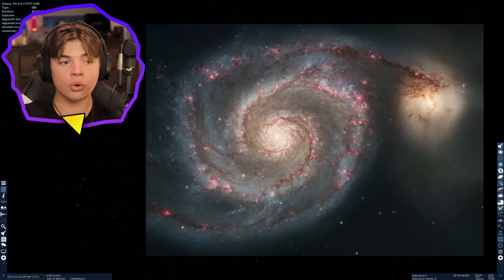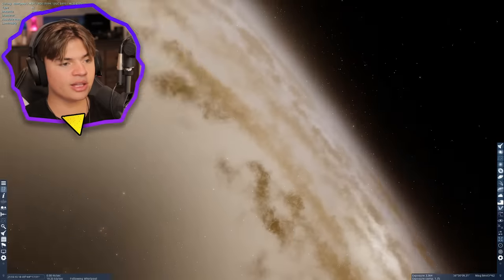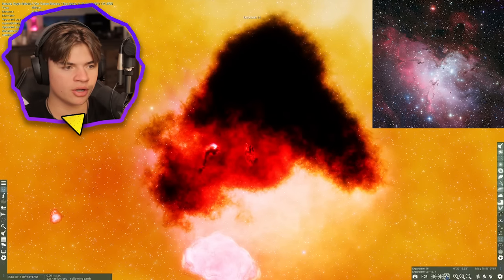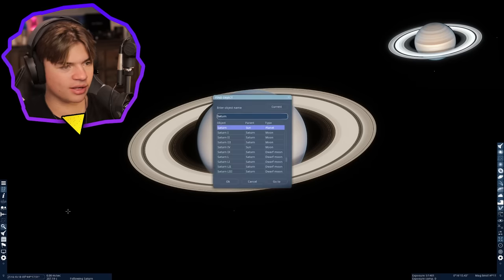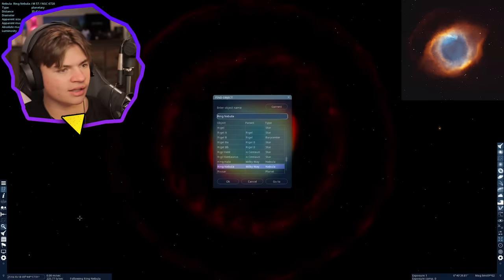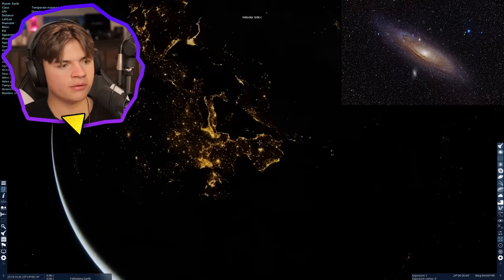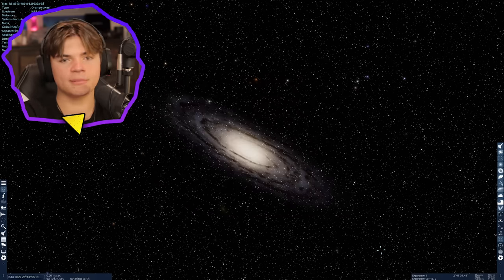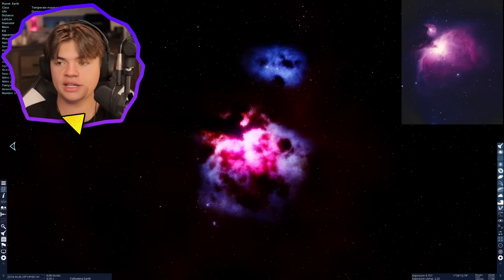Real Pictures VS SpaceEngine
Today in SpaceEngine we are comparing real NASA pictures taken by the hubble space telescope to what we can capture in game.